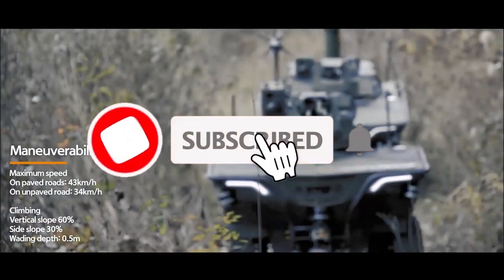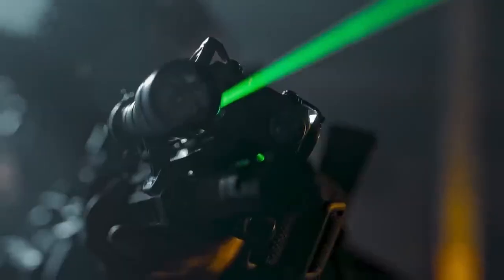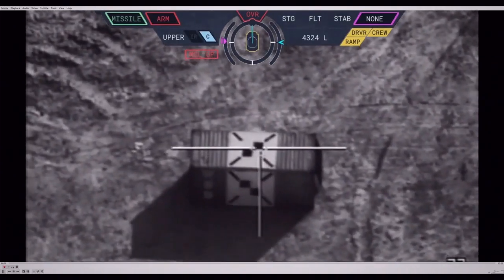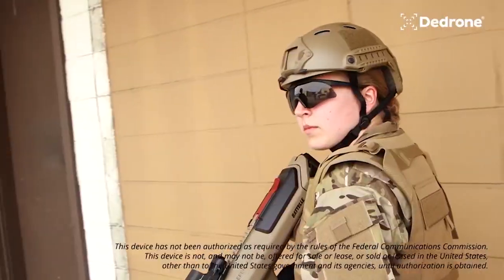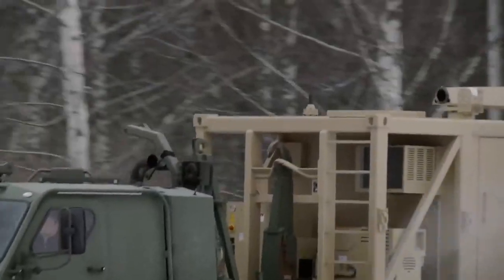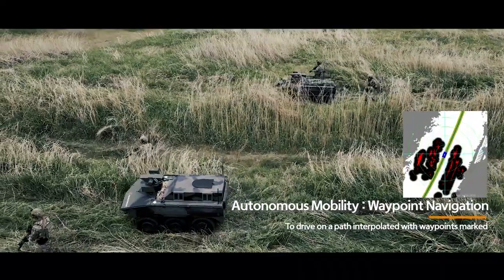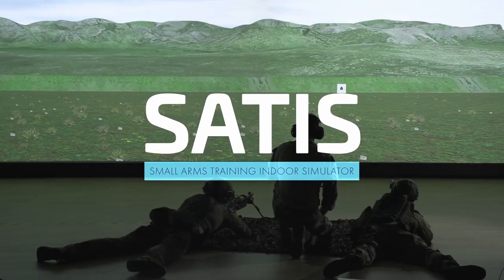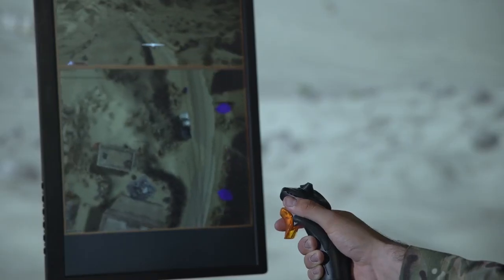Insane Military Tech: World's Most Advanced Vehicles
welcome to our captivating YouTube video where we delve into the world of insane military tech and unveil the most advanced vehicles known to man. Prepare to be astonished as we showcase cutting-edge technology and mind-boggling innovations that are redefining the face of modern warfare. In this video, we take you on a thrilling journey through a collection of military vehicles that are pushing the boundaries of what we thought was possible. From stealthy aircraft to armored tanks and futuristic drones, these advanced vehicles are at the forefront of military technology, delivering unmatched power, precision, and capability. Join us as we explore the extraordinary features, capabilities, and unique designs of these insane military machines. Discover how advanced sensors, sophisticated weaponry, and state-of-the-art materials are revolutionizing the way military forces operate on land, sea, and air. We also delve into the stories behind these incredible vehicles, highlighting the brilliant minds and engineering marvels that have made them a reality. From renowned defense contractors to military research organizations, these advancements are the result of years of dedicated research and development. Be sure to watch till the end as we unveil the most jaw-dropping military vehicles that will leave you in awe of human ingenuity. Prepare to be amazed by the insane military tech showcased in this video and get ready to witness the world's most advanced vehicles in action. It's time to delve into the future of warfare and explore the mind-blowing innovations that are shaping the modern battlefield.